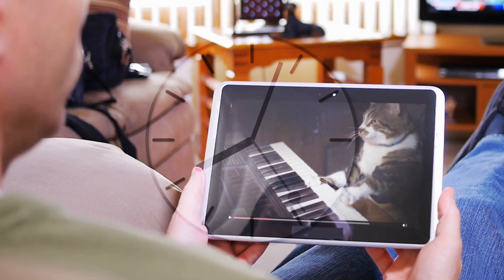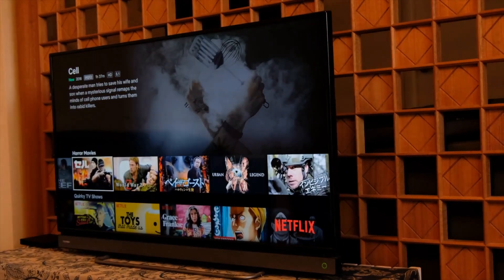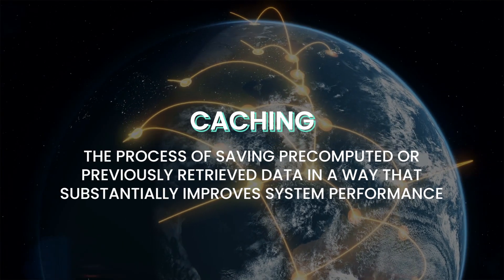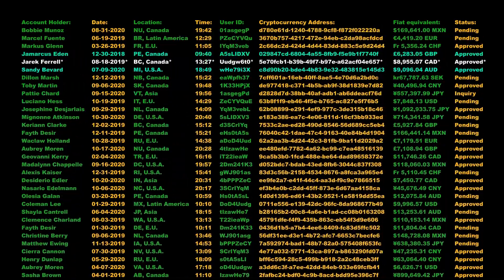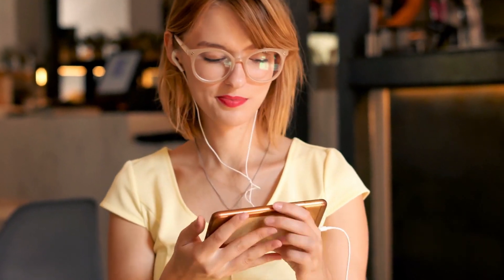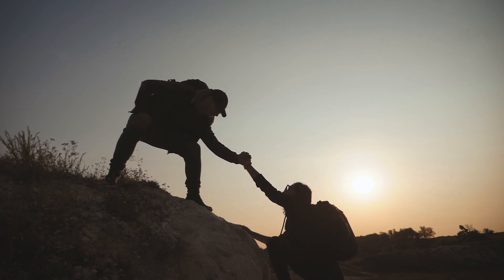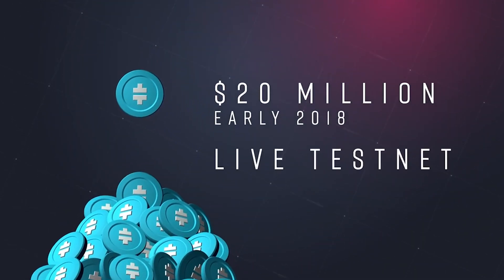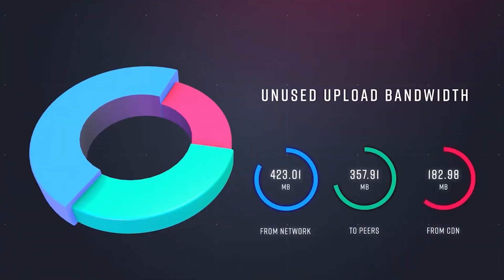Theta Explained: How the Future of the Internet will be Decentralised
The theta network is a revolutionary project with the goal of decentralising the computing required to power these streaming services

By incentivising people to contribute their redundant computing power,
the theta network could be the answer to massively reducing both the monetary and environmental costs of the world’s video streaming obsession

There are two tokens on the theta blockchain, the theta token itself and the theta fuel token.

The theta token is just used to stake transaction blocks,
which basically means that they are used to maintain the blockchain as new transactions are created.

People with a certain amount of theta token may be chosen to create or validate new blocks on the blockchain, and
The people chosen to do so are compensated with theta fuel token

Validators could be anyone, but some big names have signed up to be Enterprise validators such as
Google, Sony, Samsung, Binance, Blockchain.com and Gumi.

So it says a lot that even google, the company that powers YouTube is involved in the theta project

In addition to validator nodes, community run Guardian nodes also exist as a layer of protection for validating transaction blocks.

At the time of writing there were 14 Enterprise Validator Nodes and over 3000 Guardian Nodes

From inception 1 billion theta tokens were created, and no theta tokens will ever be created again.

Theta fuel tokens on the other hand are inflationary, and the program will create 5% more theta fuel every year.
Viewers can press a button in the Theta.tv app that will allow them to use their left over resources to store and relay the footage that they're watching.